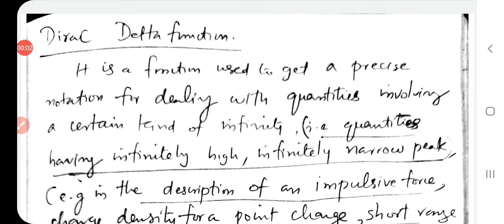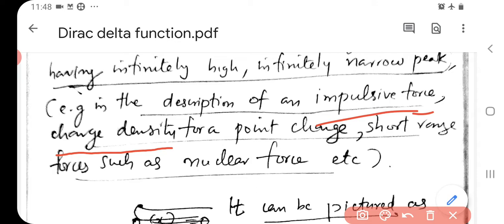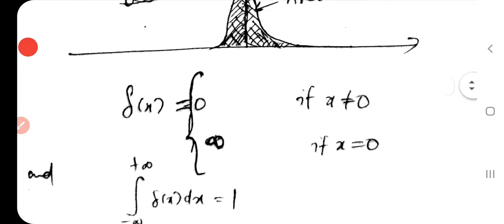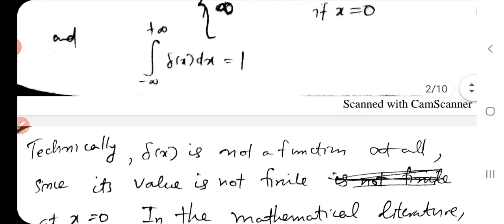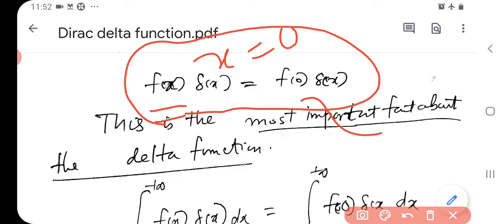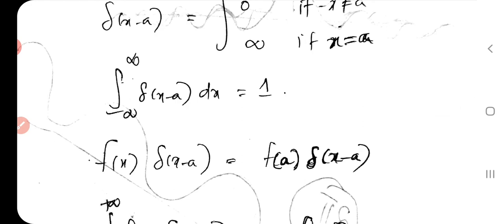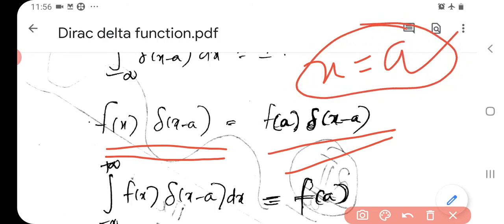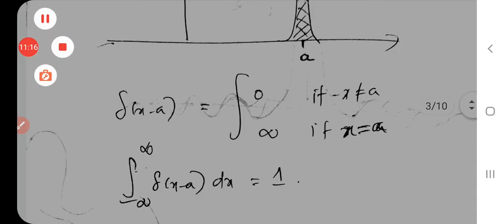Dirac delta function Mathematical physics